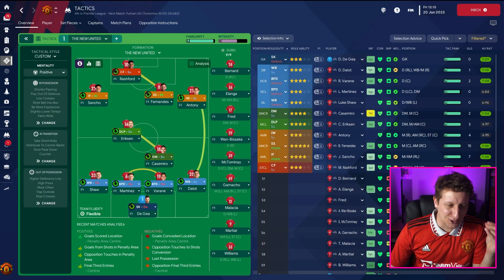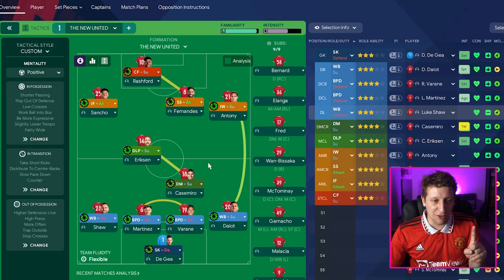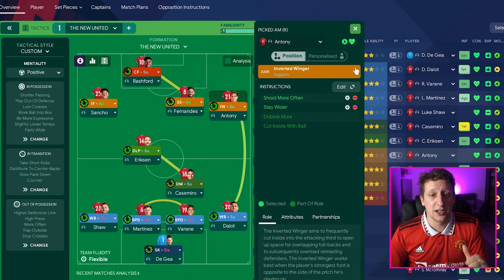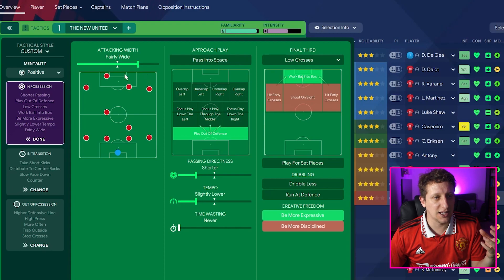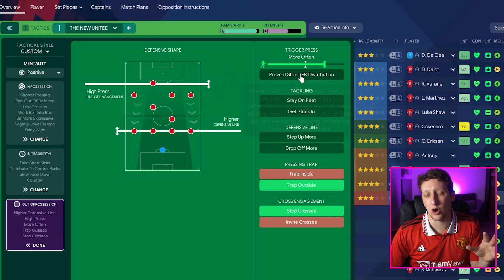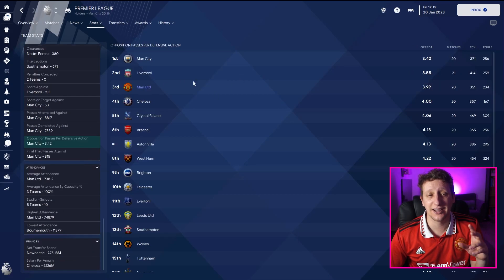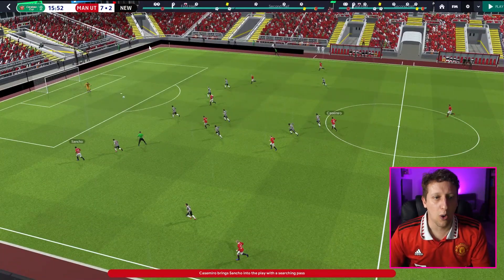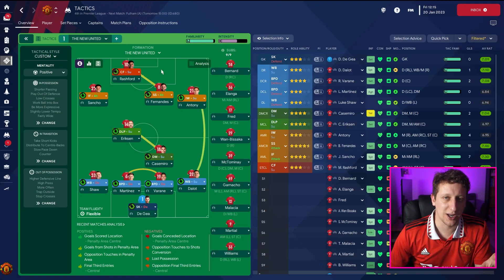TEN HAG'S 4-2-3-1 FM23 TACTIC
Tactics are back!!! today is all about TEN HAG however drop a comment of what tactical recreation you would like to see on the channel.